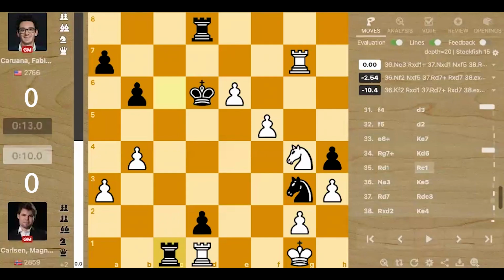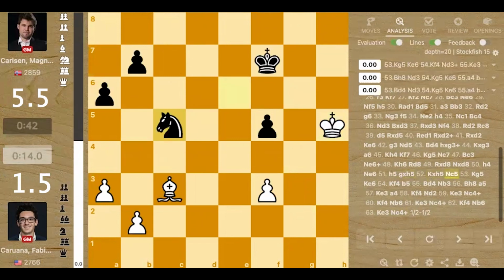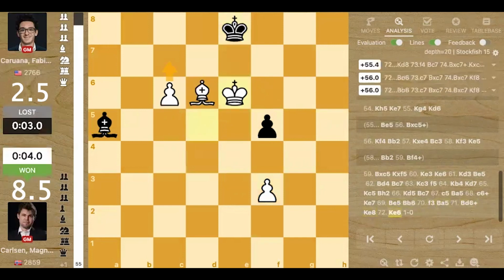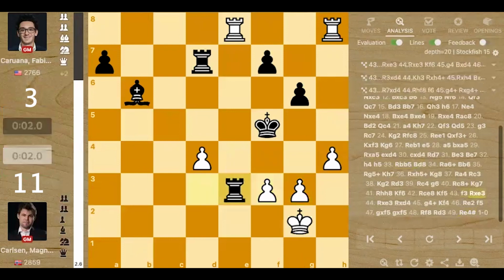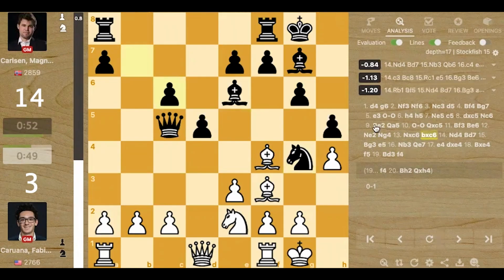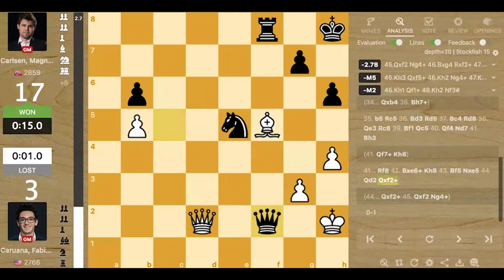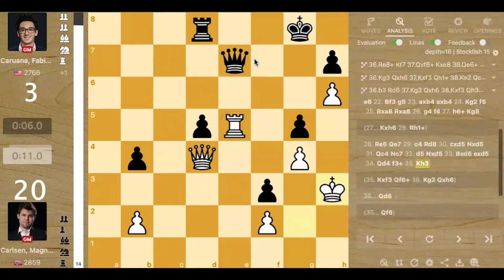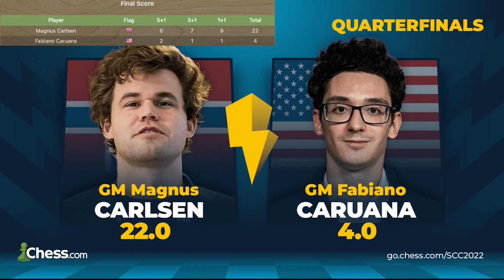Carlsen adopts Caruana (all games compilation) | Speed Chess Championship Quarterfinals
This is a quick compilation of all the games from Carlsen vs Caruna quarterfinal match of the Speed Chess Championship. Carlsen went undefeated and won the match 22-4.